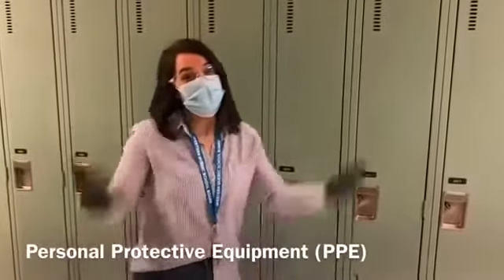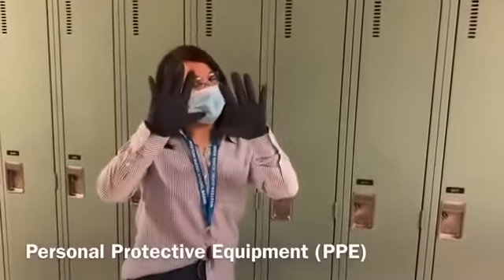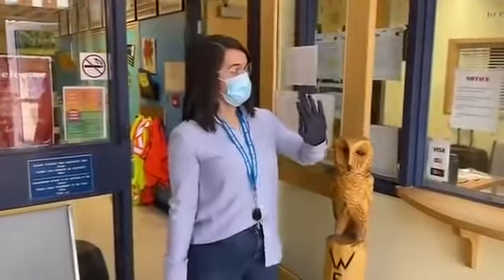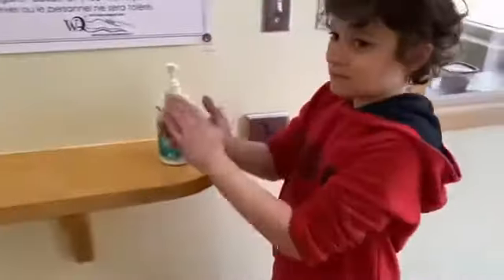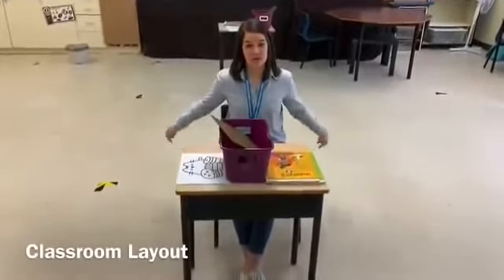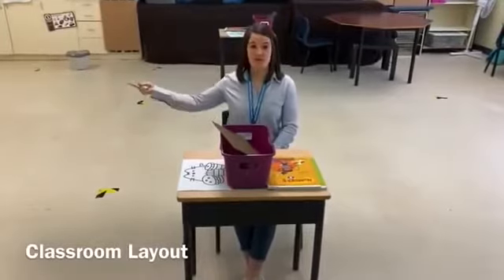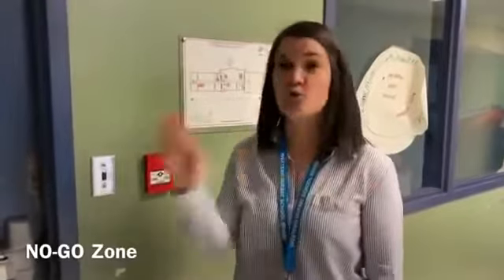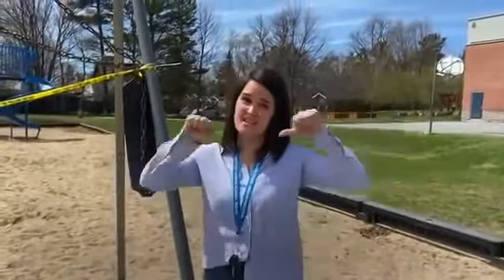Back2School Agenda ~ Degrees of Covidiocracy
"No One Can Terrorise a Whole Nation, Unless We Are All His Accomplices."